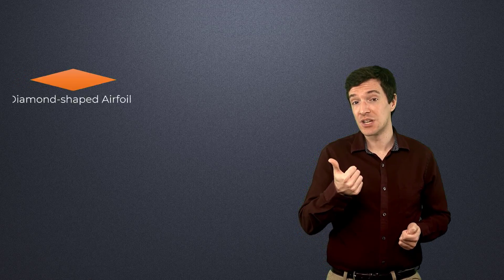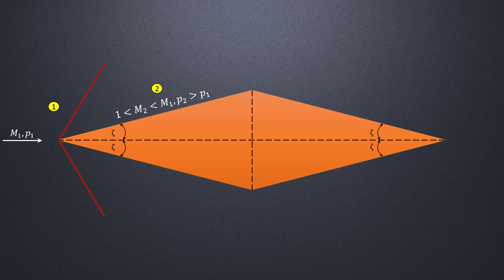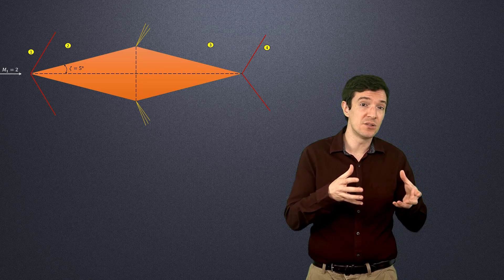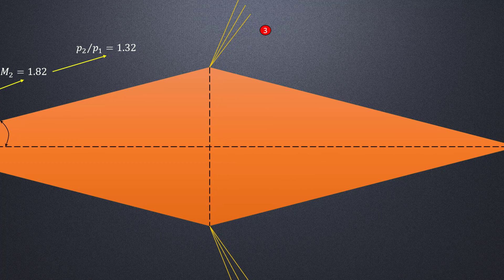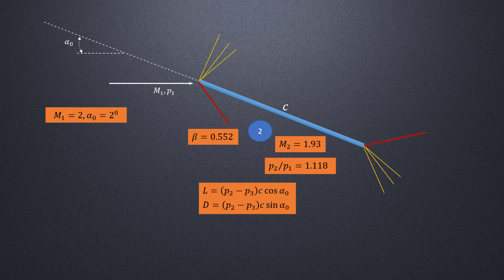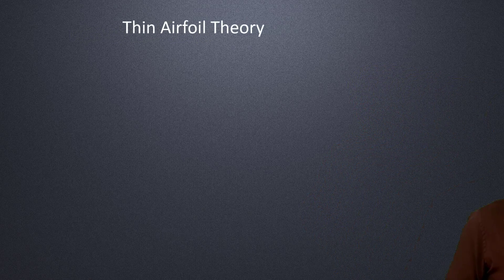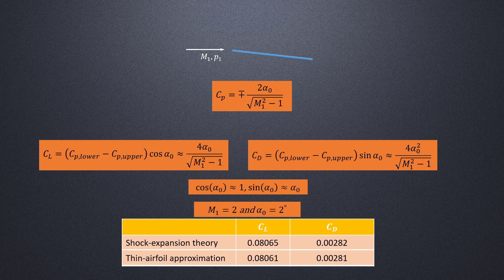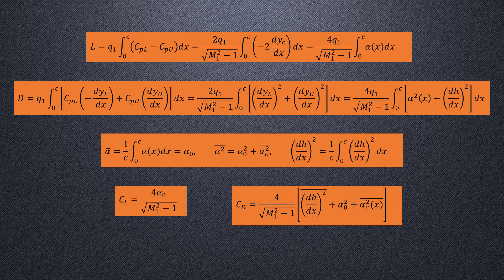Selected Classical Problems — Lesson 3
This video lesson looks at the flow properties around objects in supersonic flow shock and expansion waves for three classic airfoils: diamond-shaped, finite plate and curved symmetric. It is part of the Ansys Innovation Course: Applications of Shock-Expansion Theory. To access this and all of our free, online courses — featuring additional videos, quizzes and handouts — visit Ansys Innovation Courses